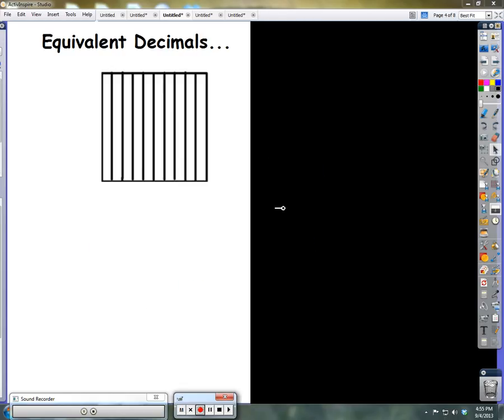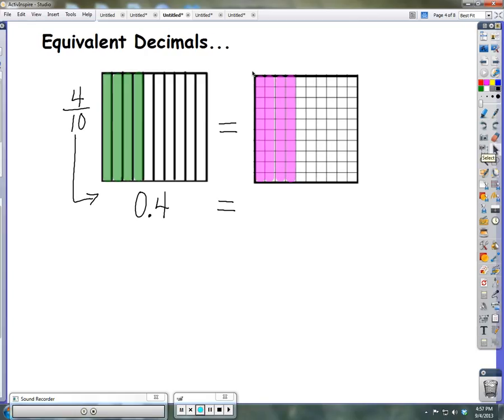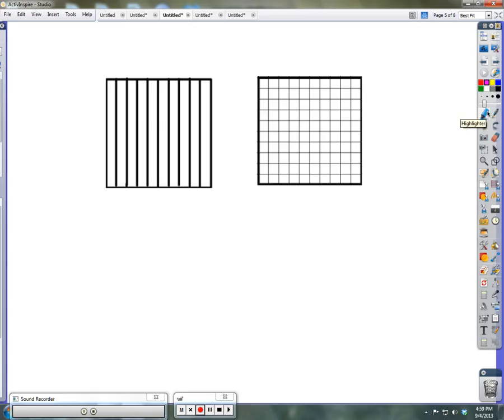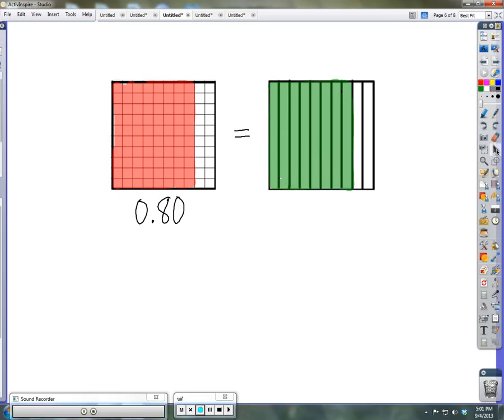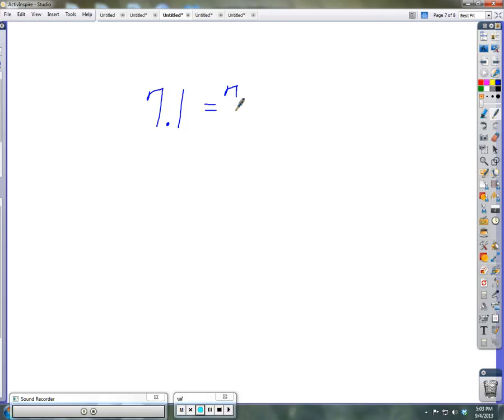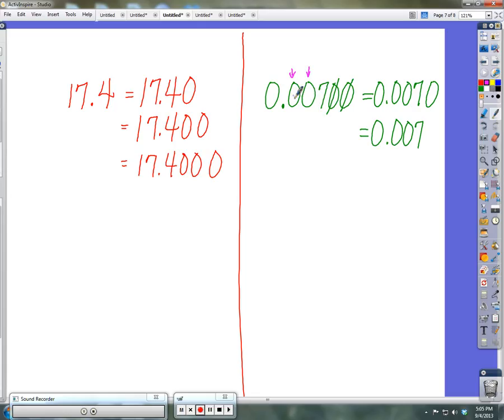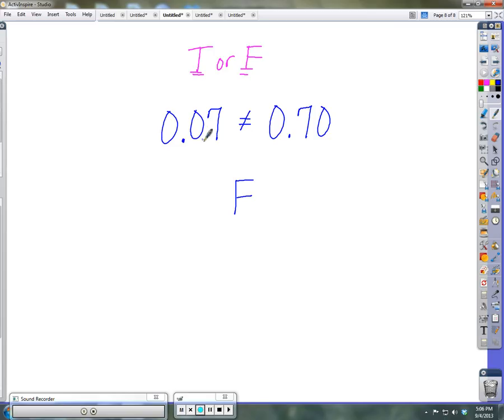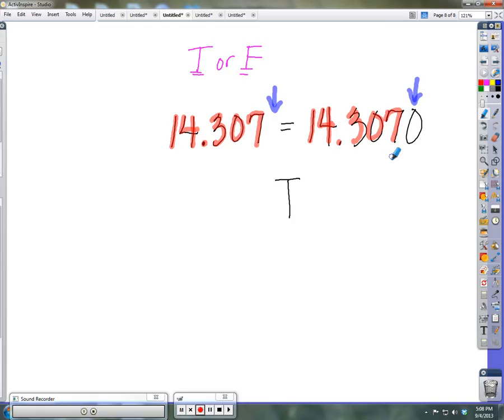Corbin Intermediate Equivalent Decimals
In this video, we take a look at how to create equivalent decimals using models.  Then, we discover how to create them without the use of models.